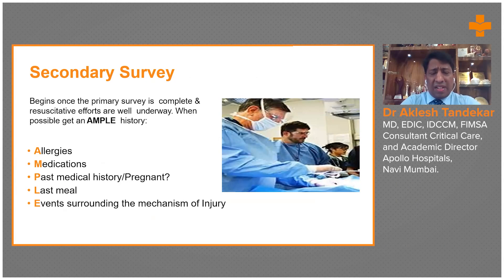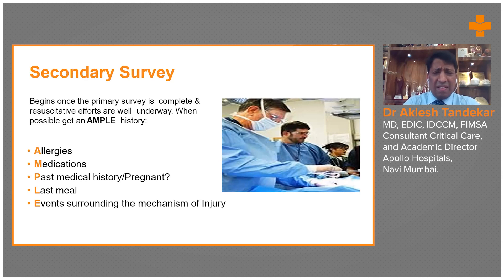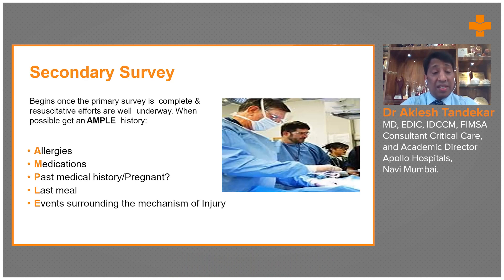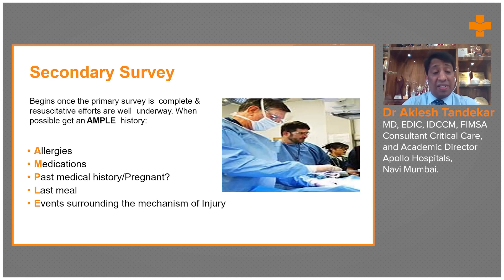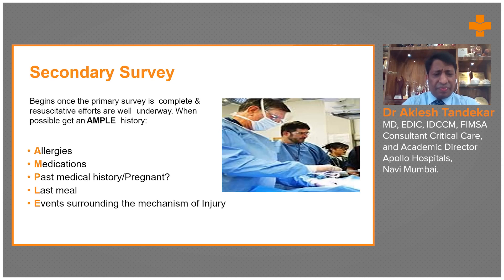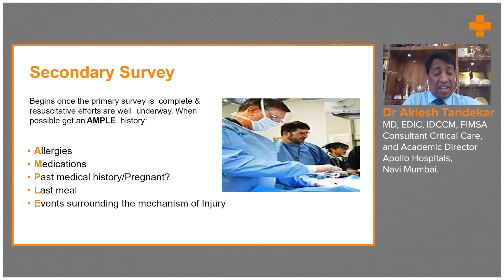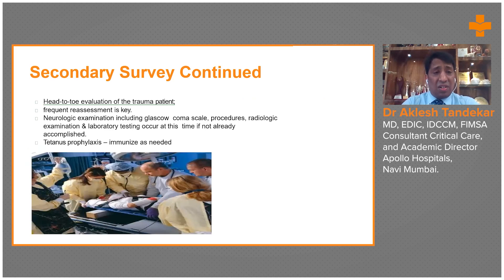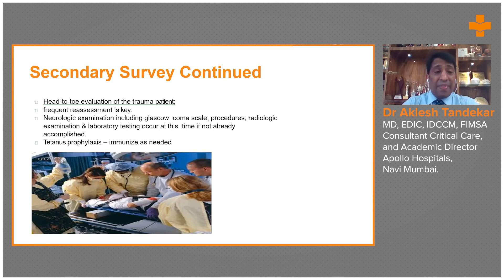Secondary Survey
The secondary survey begins once the Primary survey is complete and resuscitative efforts are well underway. When possible AMPLE history needs to be taken that is history of Allergies, Medication, Past medical history, Last meal, and Events surrounding the mechanism of Injury. The secondary survey is basically a thorough examination from head to toe.

Dr. Aklesh Tandekar, Critical Care Specialist, MD, EDIC, IDCCM, FIMSA, DA, FCPS, FISCCM about the Secondary survey that needs to be carried out after the Primary survey is carried out.